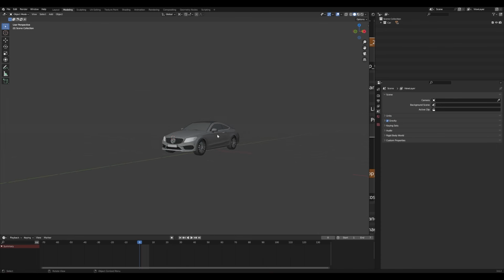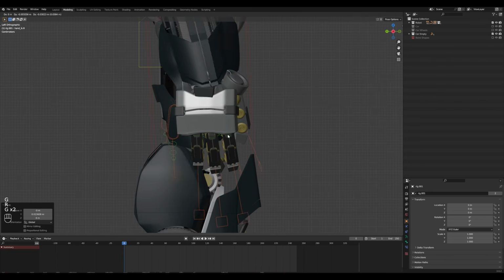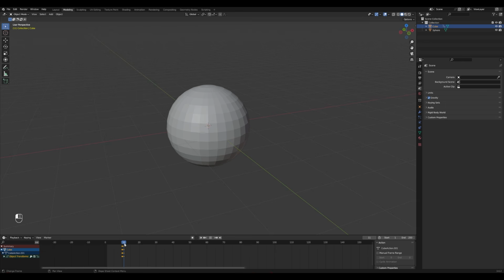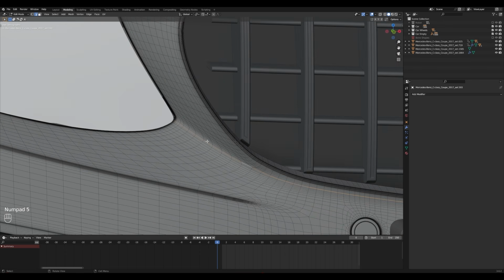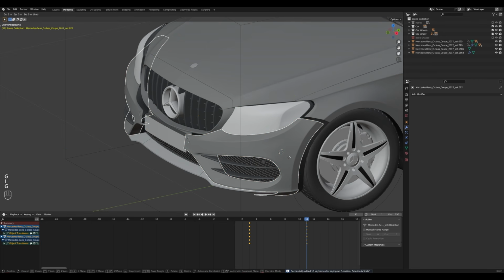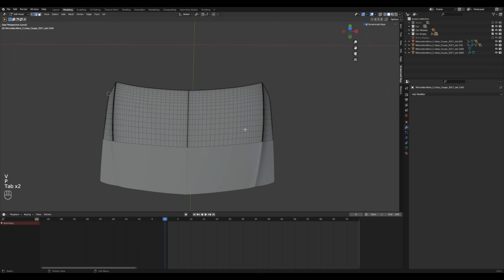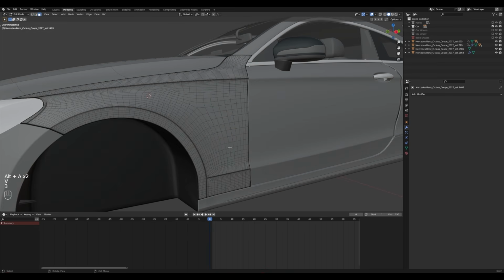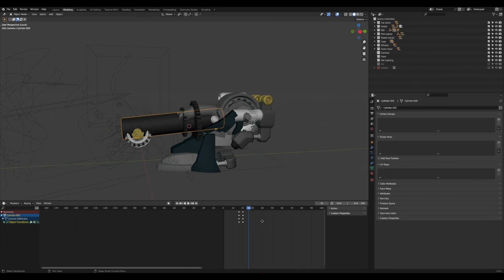Blender Tutorial Transformers VFX Animation - Part 02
Transformers Open File : -